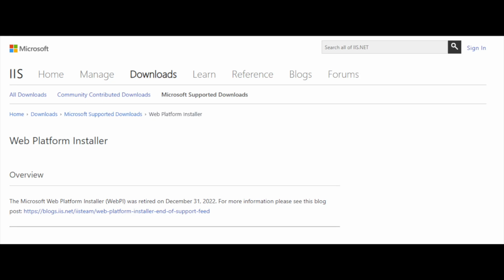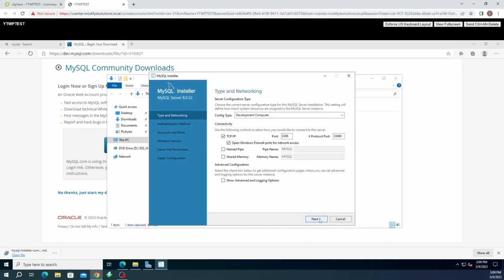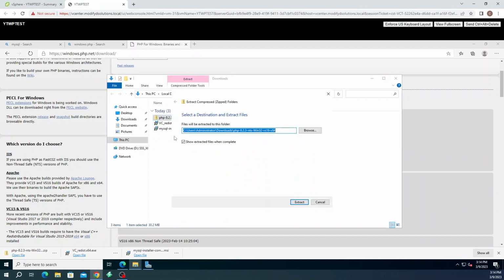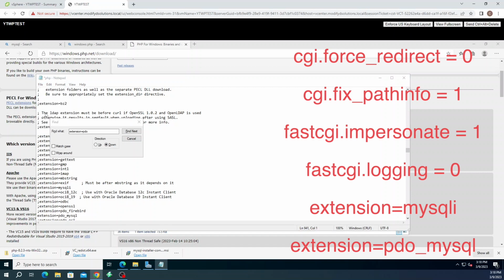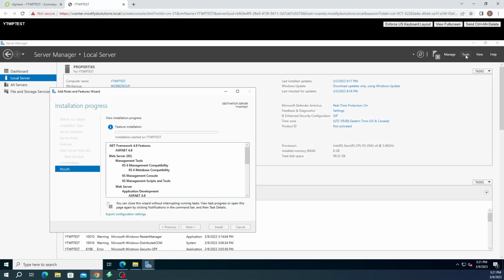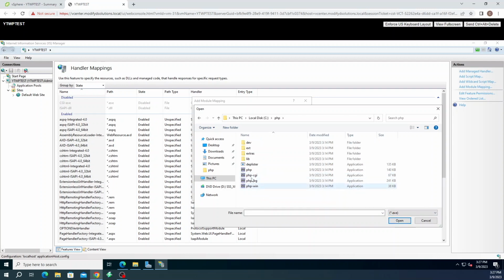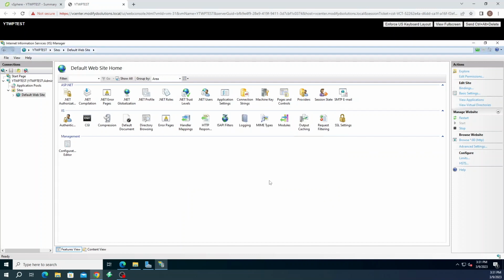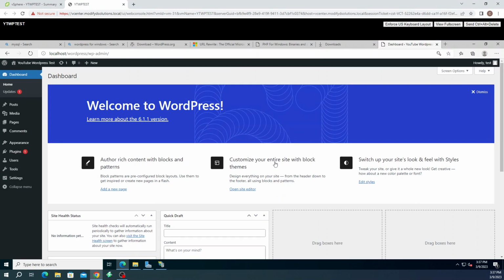Manually Installing WordPress on IIS using MySQL & PHP (No Web Platform Installer)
Having previously installed WordPress on IIS, I was eager to resume self-hosting my website. However, all recent tutorials relied on Microsoft's Web Platform Installer, which was discontinued on December 31, 2022, rendering them obsolete.

To help others facing the same challenge, I took matters into my own hands and manually configured MySQL, PHP, and IIS on my server, documenting the entire process for easy reference.